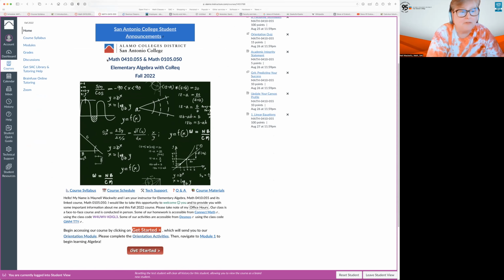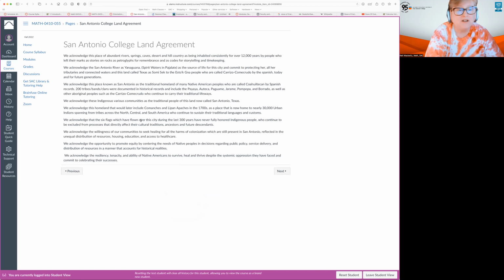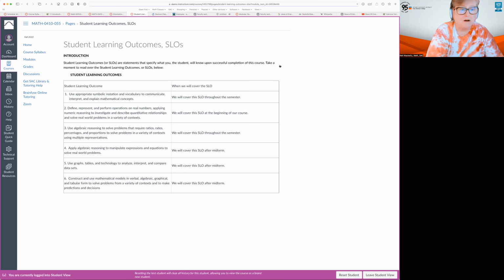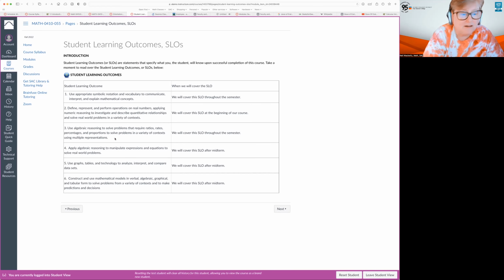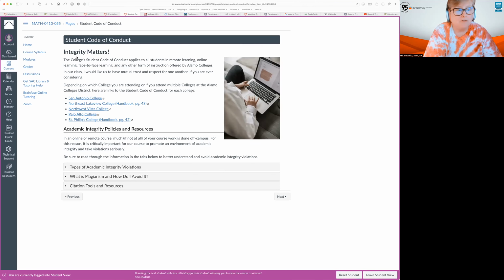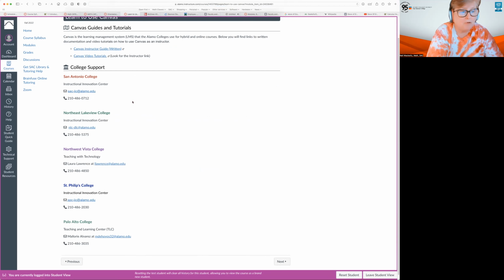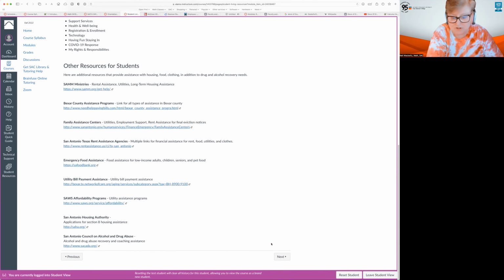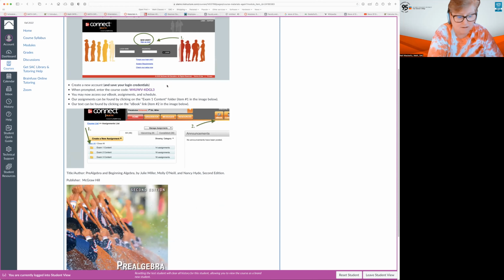Orientation Video, Math 0410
Welcome to Math 0410.055, Elementary Algebra, and the linked course, Math 0105.050. This short video will help you navigate through our course materials.